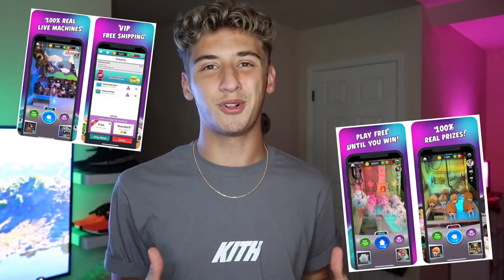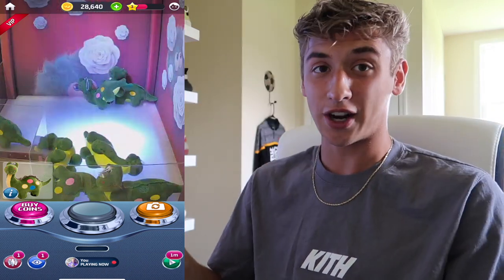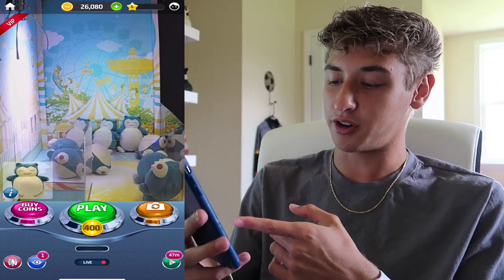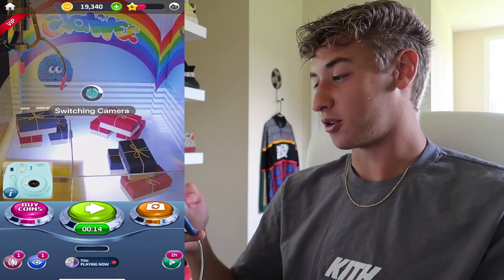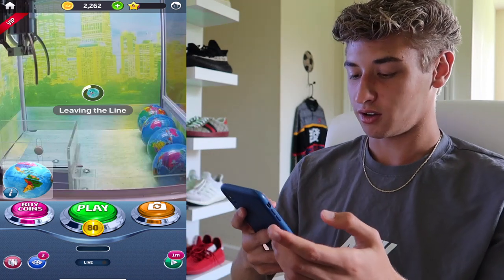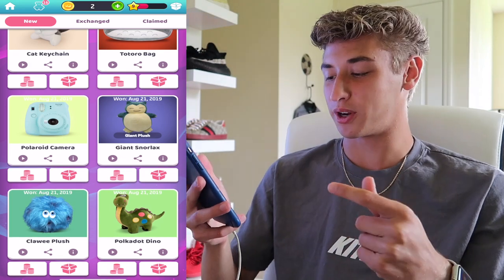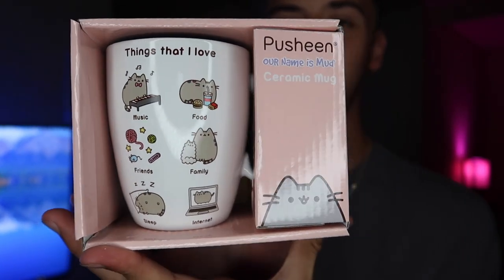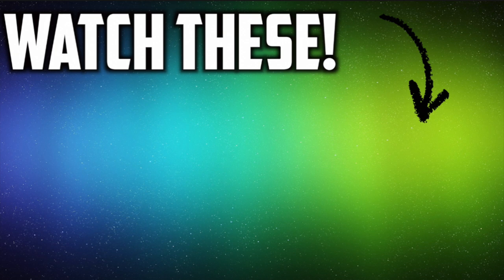★Winning Over $150 In Prizes Playing Claw Machines On This App!!!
Arcade Claw Machine App CLAWEE Lets You Play For FREE And WIN!!! In Today's Video Watch As I Try Out This New Claw Machine App and Win Tons Of Real Prizes!!

*All statements are my own opinions!

★ FIND ME ~ On Instagram, Twitter, & Facebook

★ ABOUT ME ~ Hey Thanks For Reading This Far Down In The Description! My Name Is Isaac Polchito I'm 15 Years Old And I Started This Channel On June 19th 2015 When I Posted My First Ever Video To YouTube! Since Then I Have Made It My Hobby & Job To Post Arcade And Claw Machine YouTube Videos For You! I Never Would've Thought That I Would Make It This Far On YouTube, I Just Started Doing It For Fun Because I Loved Doing It!